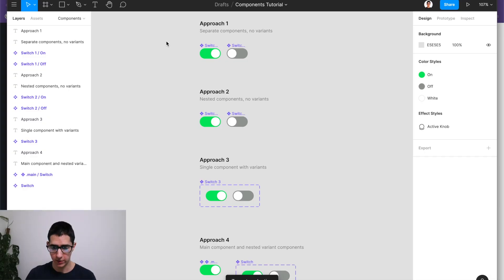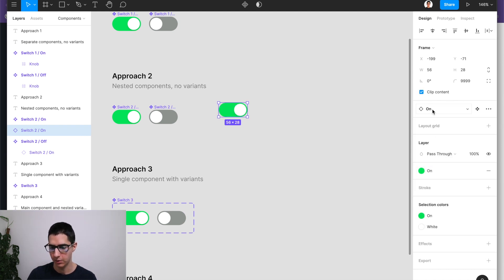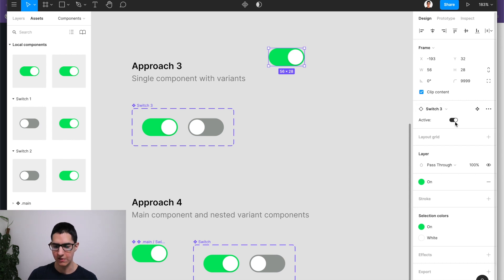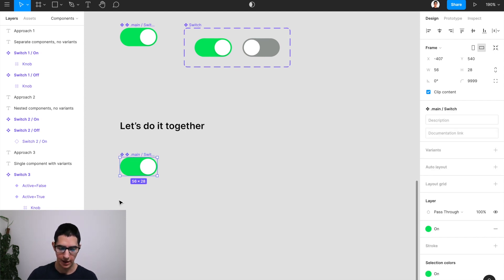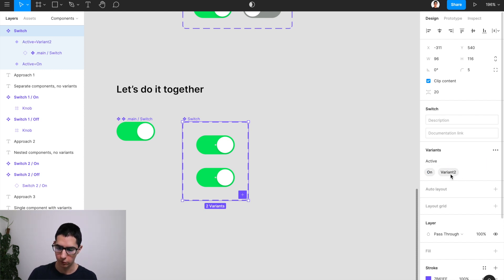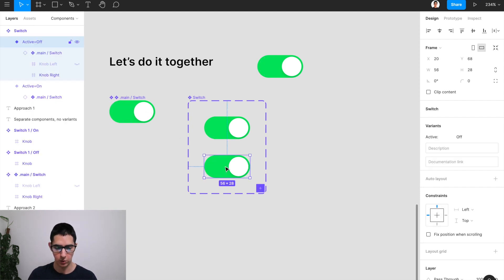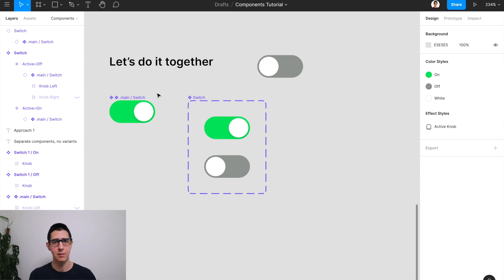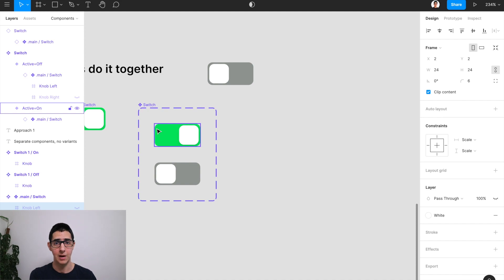Design Systems in Figma – Scaling Maintenance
Learn how to build design systems in Figma with an approach that combines main components and variants to substantially reduce maintenance efforts over time and scale your DesignOps!

Everyone talks about building design systems, but only a few share principles and practices related to maintaining those systems over time in the context of real product design. And that's the toughest part!

In this video, I share a brief history of how documenting components has evolved in Figma over the past year, and how you can leverage the best of what Figma has to offer today to craft a maintainable design system.

Let me know in the comments if you enjoyed watching this video, and if there's anything related to components and design systems I haven't covered yet that you'd like to see in the near future! 💬

If you are new to my channel, welcome! Don't forget to hit subscribe if you'd like to keep up with my weekly dose of product design videos and tutorials to help you build great products and bring your ideas to life.

Chapters:
0:00 - Intro
0:34 - Basic components
1:41 - Nested components
2:43 - Component variants
4:12 - Nested variants
6:52 - Layer management
9:55 - Making changes
11:33 - Conclusion